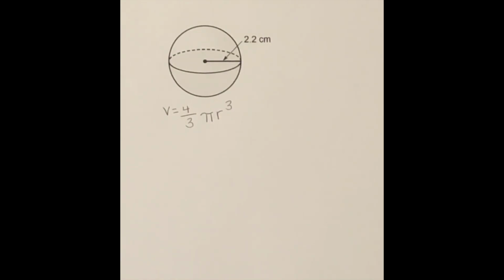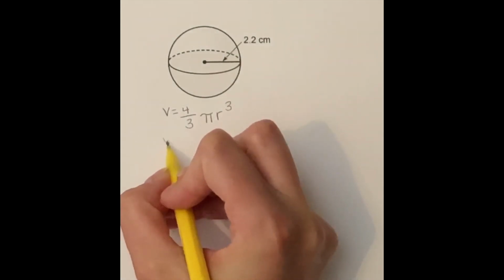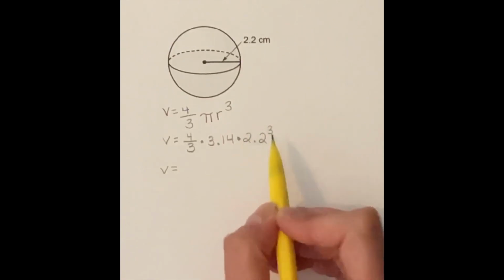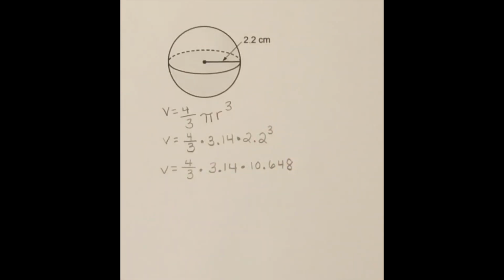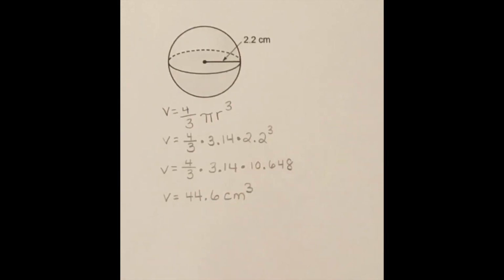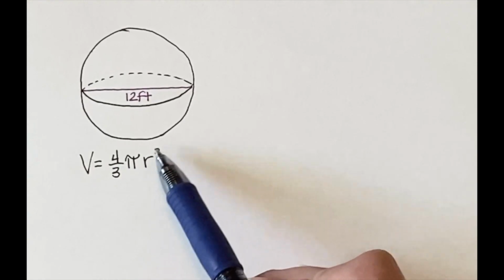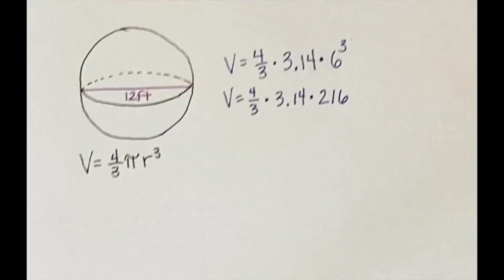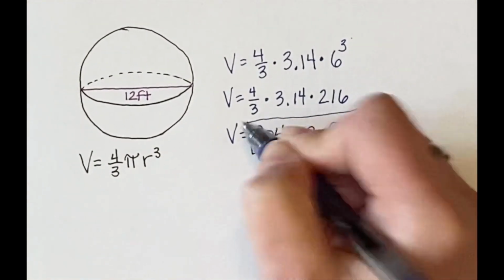Volume of a Sphere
Two examples of how to find the volume of a sphere.  One example has the radius given, the other has the diameter provided.